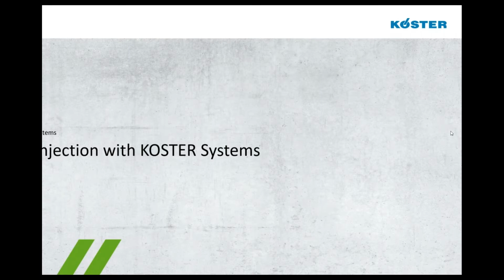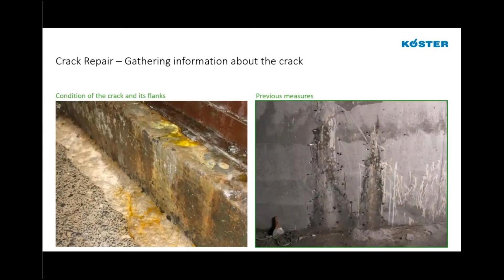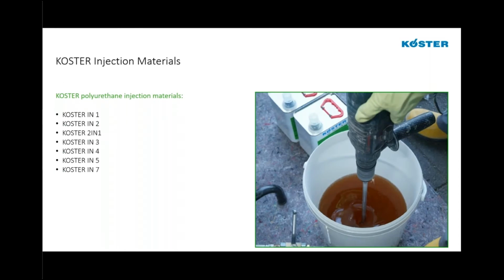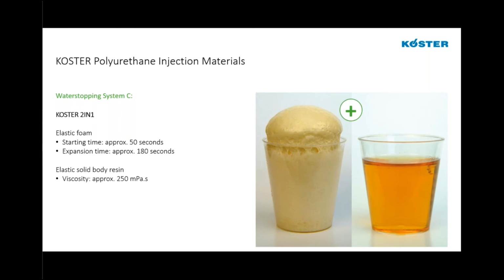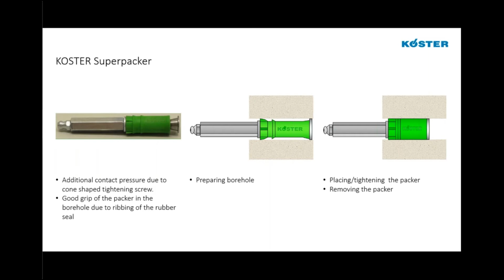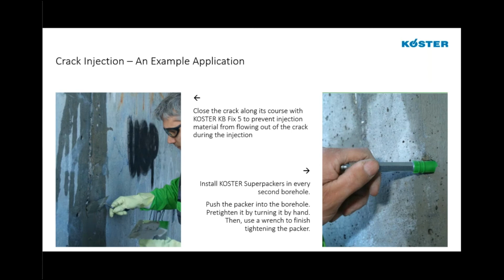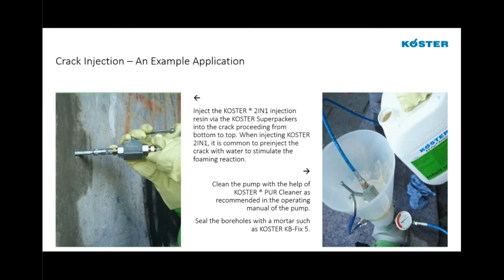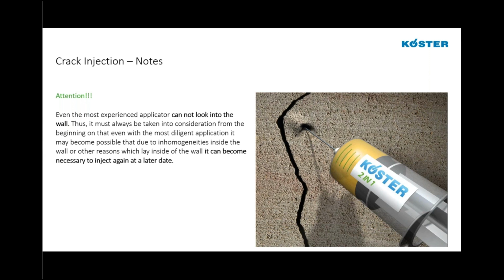KOSTER Crack Injection Webinar Recording